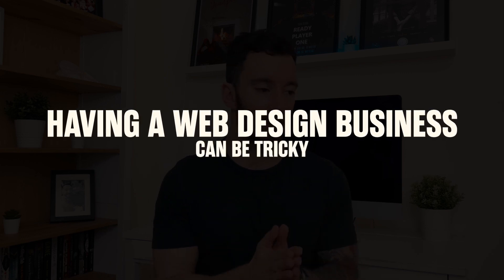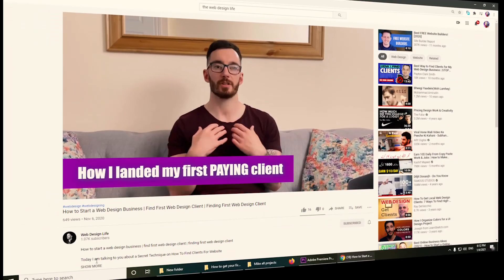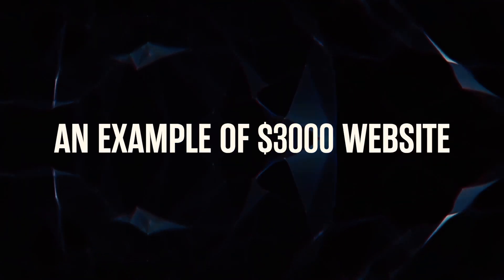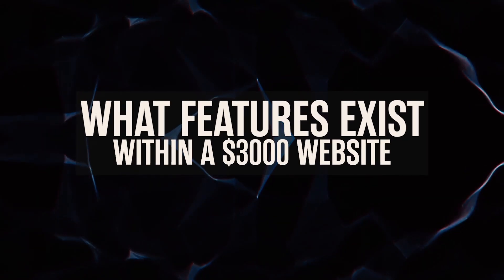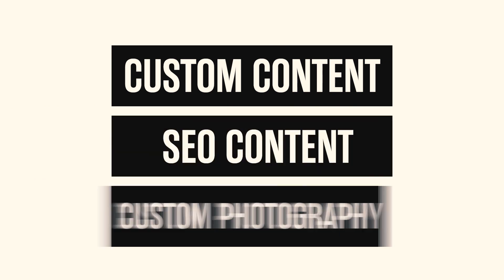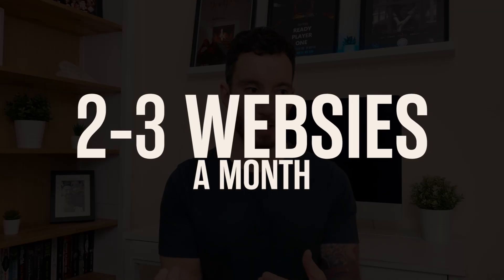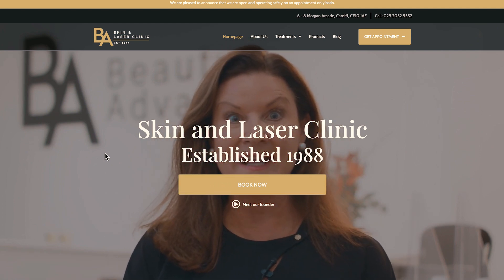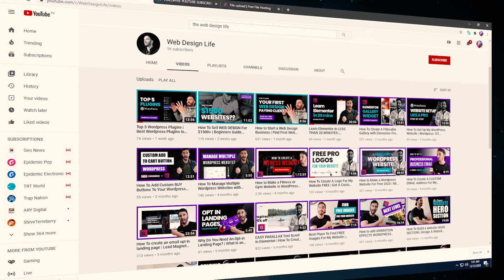How to Sell Web Design Services (Find clients and learn how to sell websites for $3000)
I dont like being pitched just as much as you do, however, if you're curious about how we help web designers beyond these videos the link below tell you more.

In this video I am sharing with you how I would Sell Web Design Services for at least $3000 and what these types of website look like, so you can get a better idea of charging for your services when getting started.

Update: This price is what I used to sell websites at and now after more years of experience, this type of website would be over double the price.

Channel inspired by creators: Wes McDowell, Darrel Wilson, Create a Pro Website, Jesse Showalter, CharliMarieTV, Neil Patel